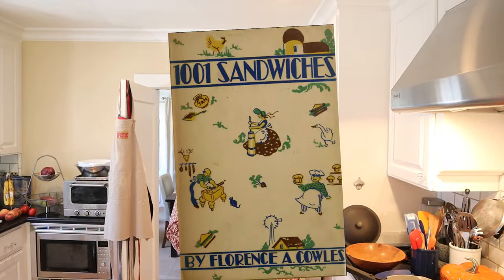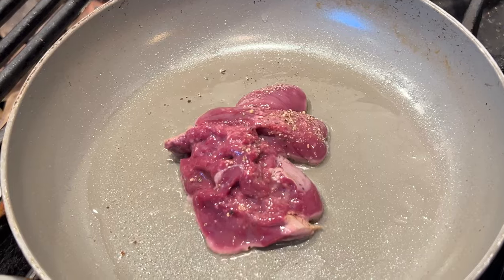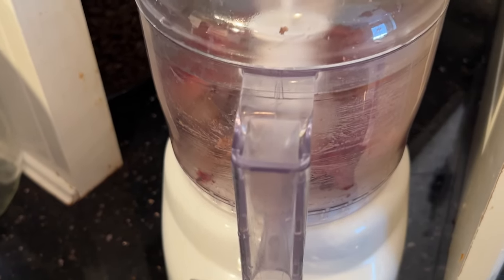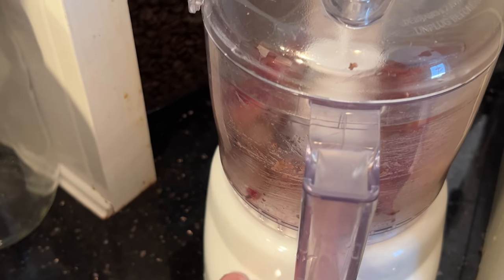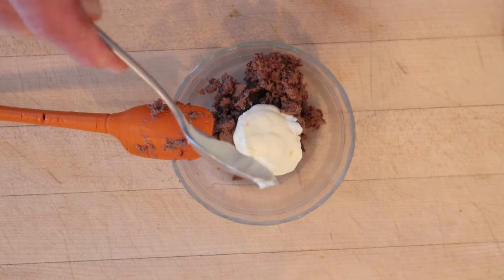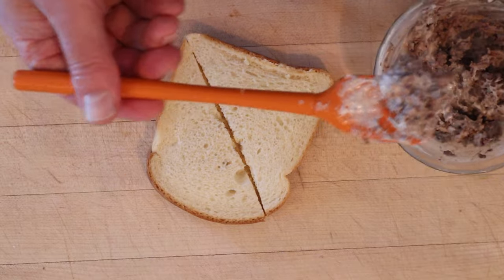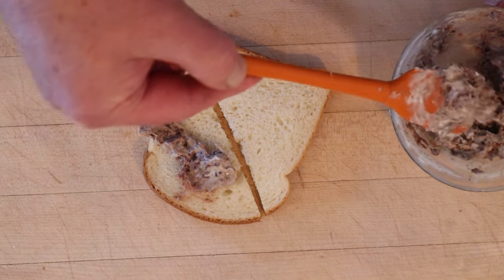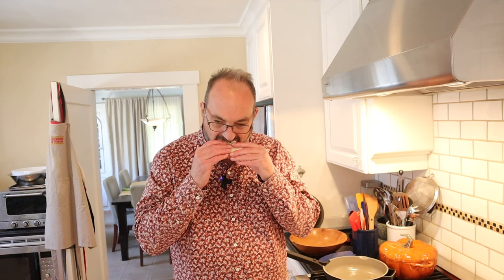Bacon and Chicken Liver Sandwich (1936) on Sandwiches of History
If you’ve been watching Sandwiches of History for a while, you know that when it comes to offal, I’m more than a bit hesitant. But when I saw the Bacon and Chicken Liver Sandwich recipe in 1,001 Sandwiches of 1936 I thought,”this might just work.” After all the recipe called for bacon and mayonnaise. Would it be enough to over come the flavor of liver?